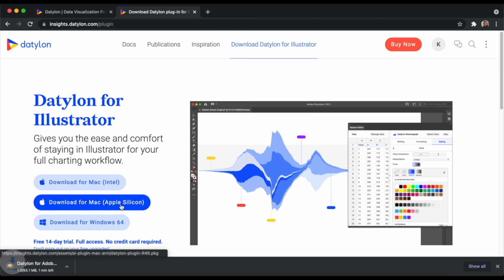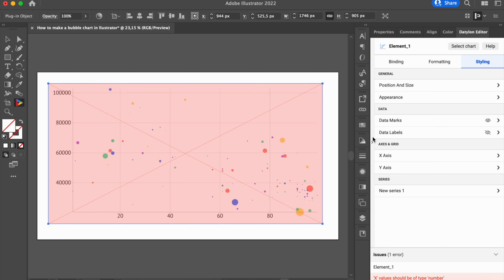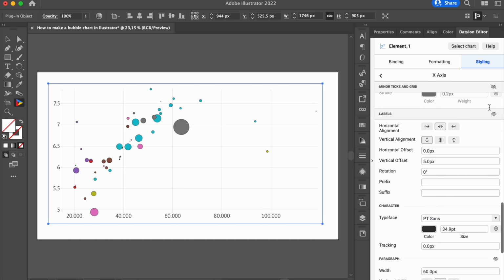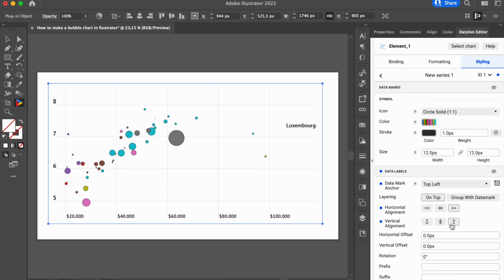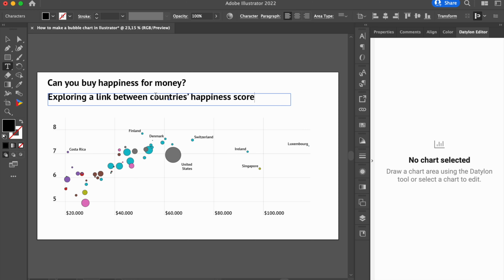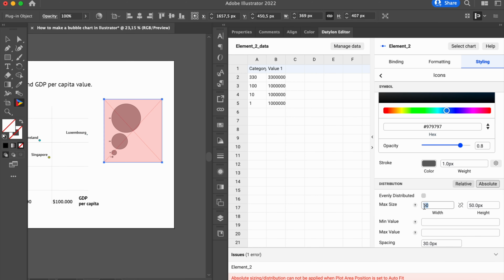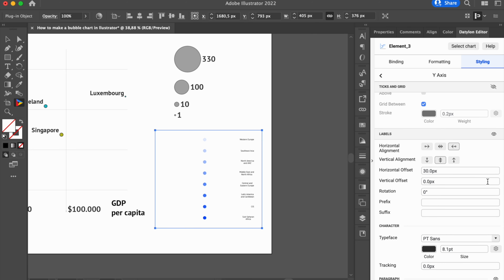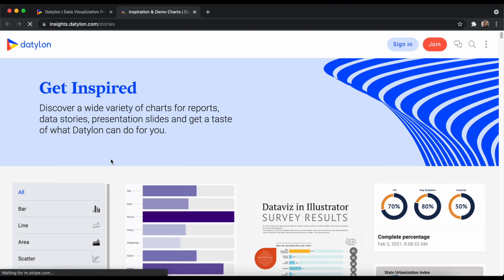Learn how to make an editable BUBBLE CHART in Illustrator | Datylon Chart Maker Tutorial [2022]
Learn how to create/draw your own reusable, scalable and editable bubble chart in Adobe Illustrator, using our chart maker plug-in Datylon for Illustrator.

FULL FREEDOM OF DESIGN
We believe that carefully designed charts are essential to make an impact with data. Datylon gives you a chart design tool with powerful styling properties equal to none. Our dataviz platform helps both designers and business users to easily create and share beautiful, on-brand charts. No coding skills required!

ADVANCED DATA VISUALIZATION TOOL
Supercharge your communication, reports, blogs, publications, website, presentations with captivating chart design and engaging graphs). Unleash your creativity and design your charts with more freedom than ever before.

Chapters:
0:00 Intro
0:34 Preparing the artboard
0:41 Drawing a chart area
1:18 Adding data
1:38 Binding the data
2:01 Styling the bubble chart
5:42 Adding title, source, and axis names
6:35 Adding legend
10:02 Resizing a chart
10:08 Exporting, using and sharing a bubble chart
10:33 Bubble chart extra resources